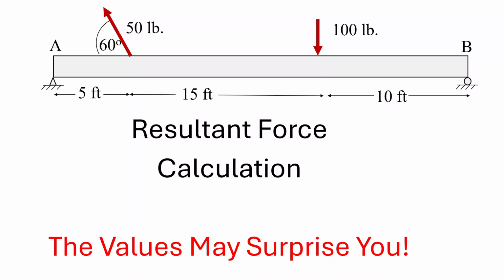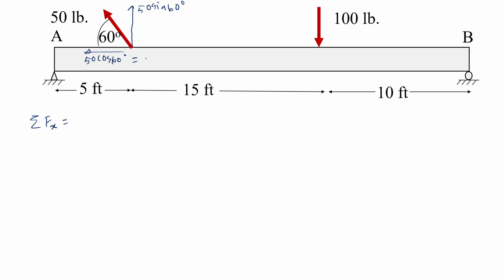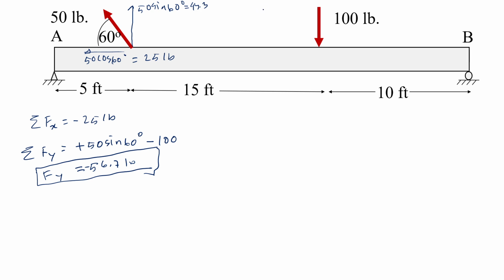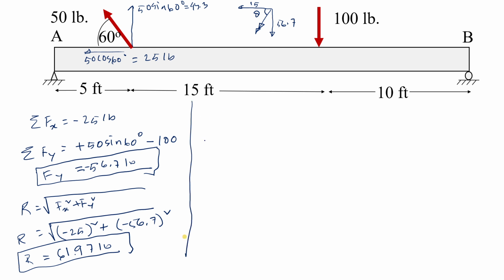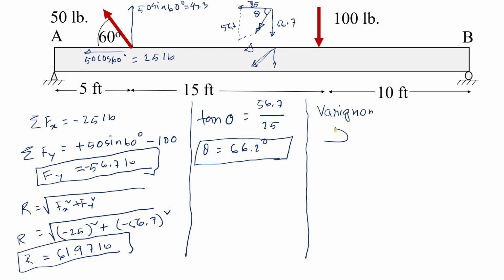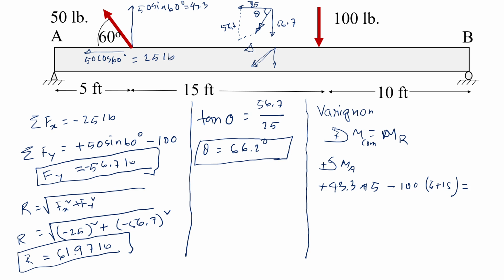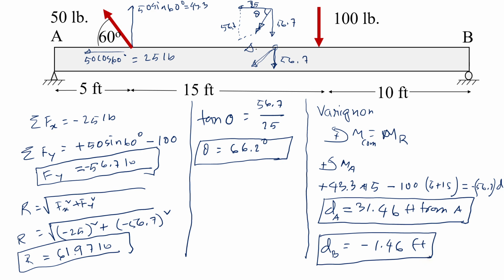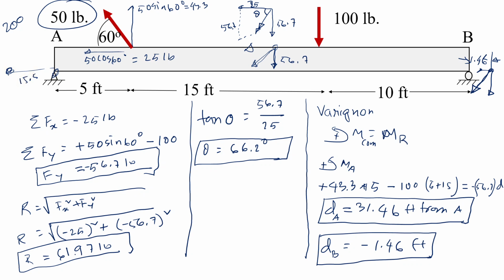Unexpected Results in Calculating the Location of the Resultant Force: Is That Really Possible?